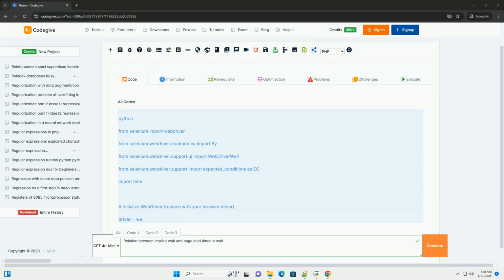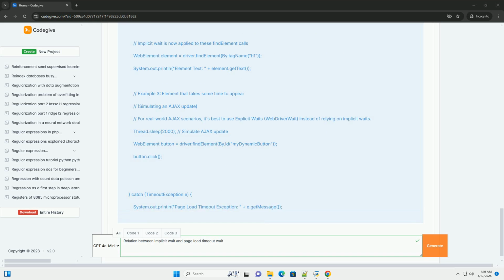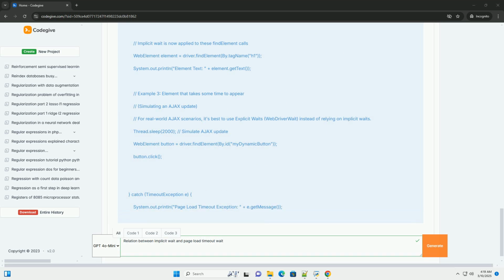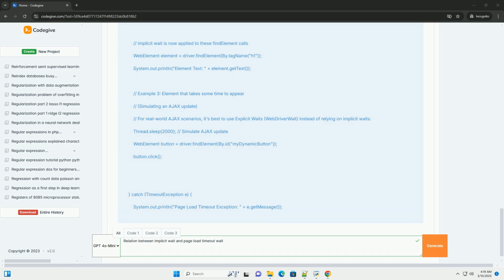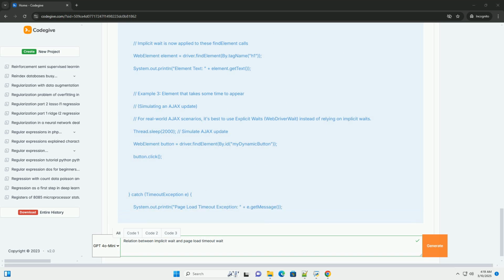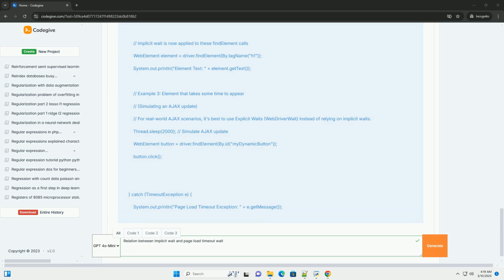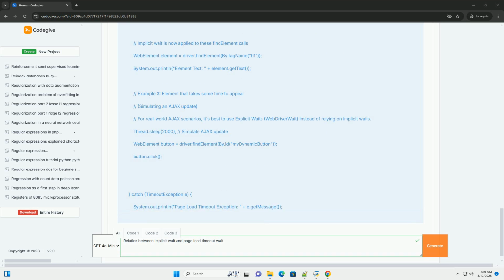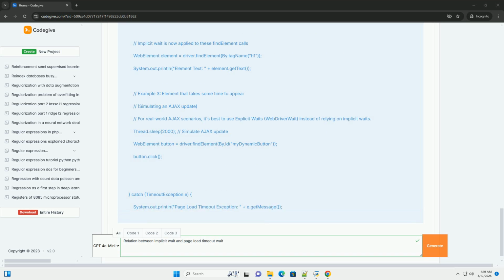Relation between implicit wait and page load timeout wait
okay, let's dive into the intricacies of implicit waits and page load timeouts in selenium, exploring their relationship and how to use them effectively.  we'll cover the concepts, differences, best practices, and code examples in various languages.

**i. understanding the concepts**

*   **implicit wait:**

    *   **purpose:**  tells the webdriver to wait for a *certain amount of time* when trying to find an element (or elements) on the page if they are not immediately available.  it's a global setting.
    *   **how it works:** when you set an implicit wait, the webdriver will repeatedly attempt to find an element (or elements) defined by your locator strategy (e.g., `by.id("elementid")`, `by.xpath("//div[@class='myclass']")`) for the specified duration. if the element appears within that time, the webdriver proceeds. if the time expires and the element is still not found, a `nosuchelementexception` is thrown.
    *   **scope:**  once set, the implicit wait applies to *all* `findelement` and `findelements` operations within the webdriver instance.  it persists until you explicitly change it.
    *   **ideal use case:**  for applications with consistent and predictable element loading times. useful when elements generally appear within a certain timeframe, but sometimes take a little longer due to ajax updates, animations, or other asynchronous processes.
    *   **important note:**  implicit waits can be a double-edged sword.  overly long implicit waits can slow down your test execution, even when elements are present immediately. short implicit waits can cause failures if the elements aren't fully loaded.

*   **page load timeout:**

    *   **purpose:**  sets the *maximum amount of time* the webdriver will wait for an entire page to load.  this includes downloading all resources like images, scripts, and stylesheets.
    *   **how it works:** when you navigate to a new page using `driver.get(url)` or by clicking a link that initiates a page load, the webdriver  ...

implicit wait
 page load timeout
 Selenium waits
 web automation
 browser timeout settings
 dynamic content loading
 synchronization in Selenium
 wait strategies
 test automation best practices
 efficient page loading
 handling web elements
 JavaScript execution delay
 performance testing
 user experience optimization
 error handling in automation